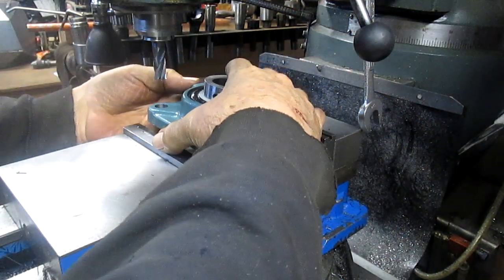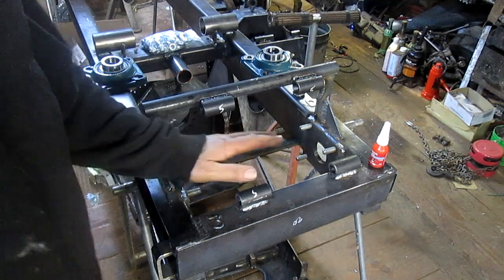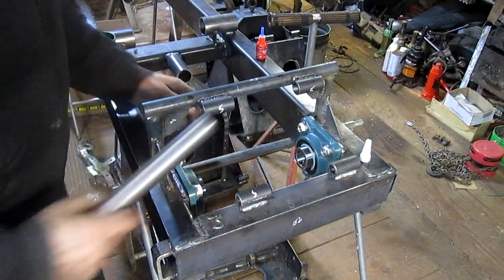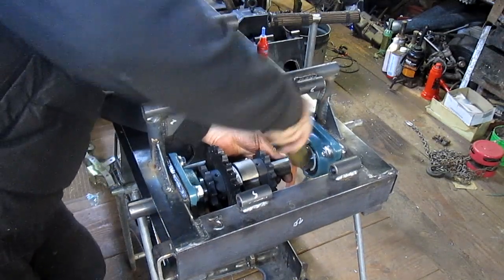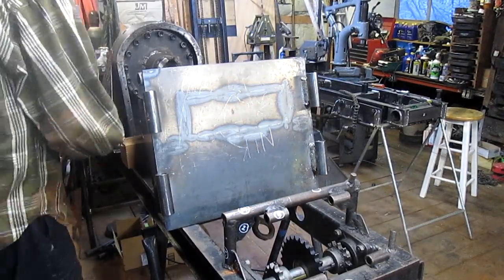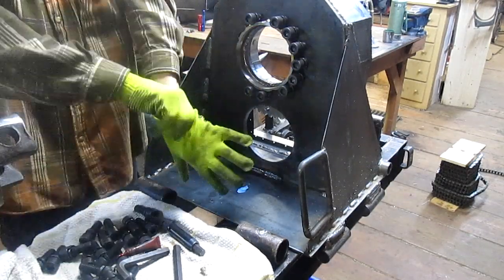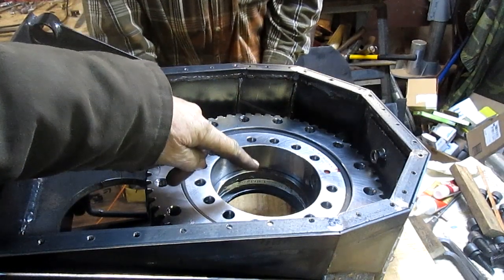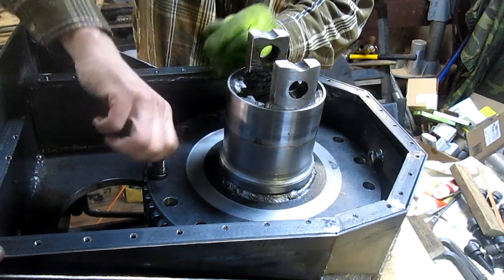Earth Drill Build #13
Okay, today we start the assembly process.
Big windstorm knocked a few big trees down over power lines so no power. I'm in town uploading this segment.